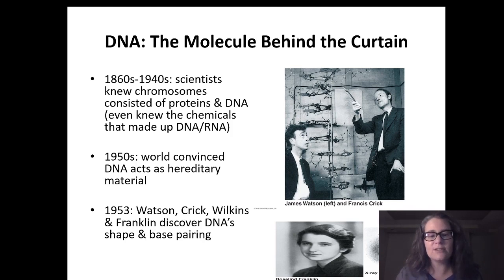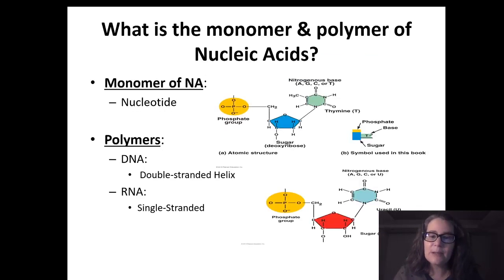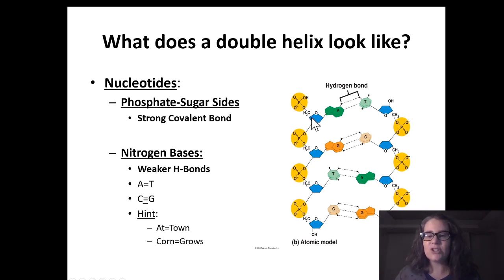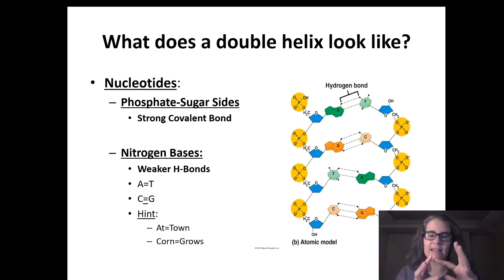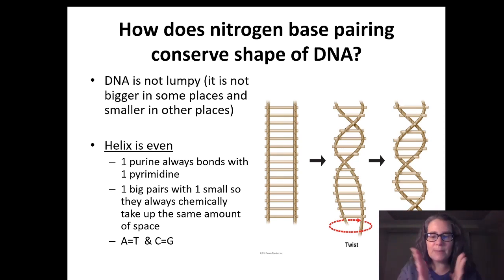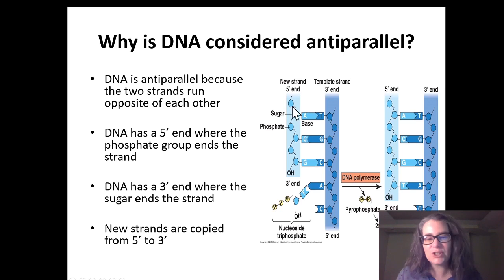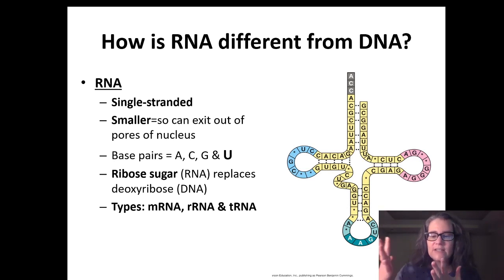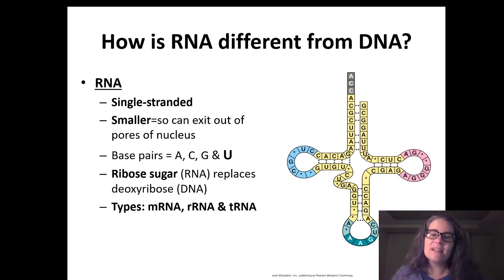Tea Time with Lisa The Chemistry of DNA